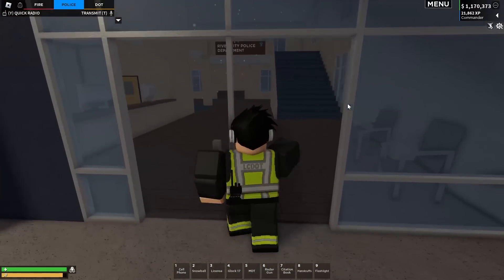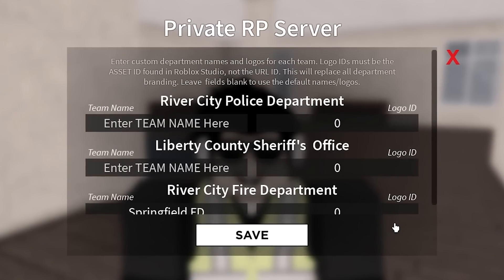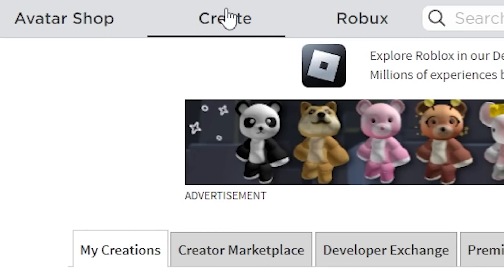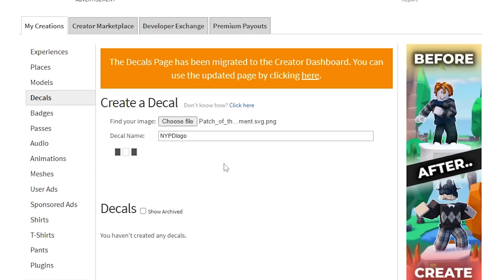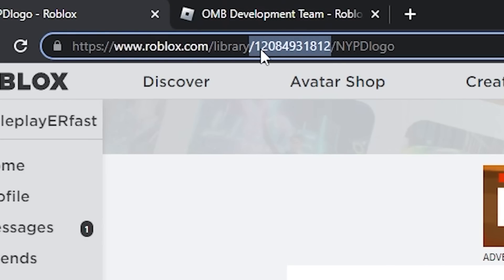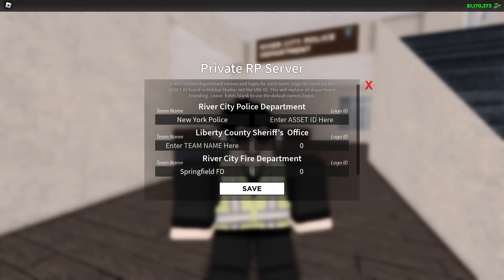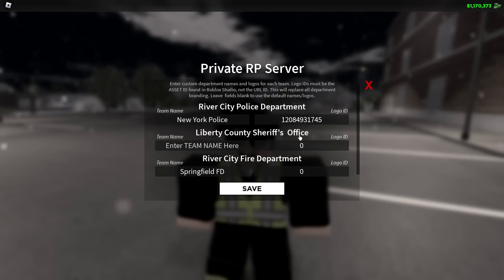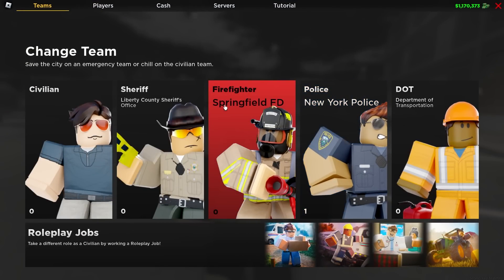How to change the Department Name and Icon in ERLC!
A part of the first update of 2023, and in my opinion, one of the best!